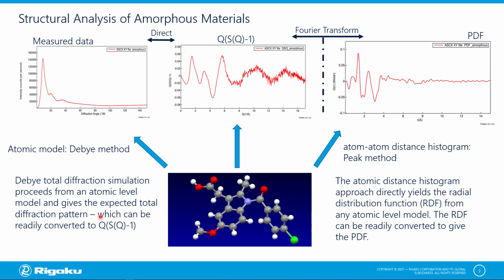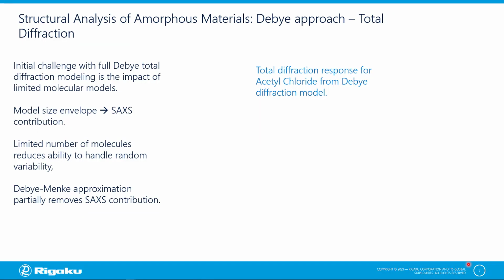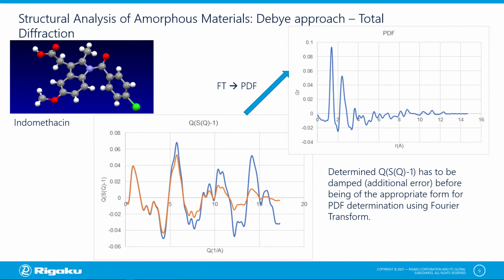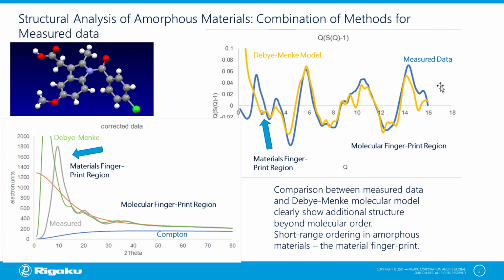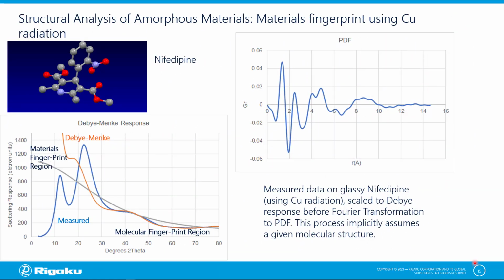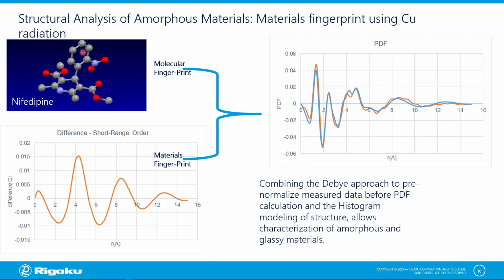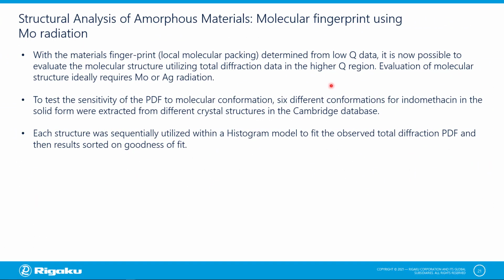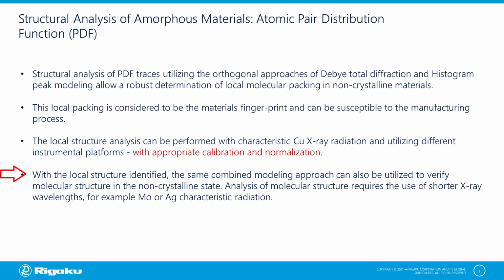The Use of Atomic Pair Distribution Function Analysis to Verify Molecular Structure for Amorphous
Pharmalytical Summit 2021: A Virtual Forum presented by Rigaku is happy to present Simon Bates, Ph.D.

On synthesis of a new molecular entity, one of the first tasks is to confirm the molecular structure. While molecular structure determination utilizing X-ray diffraction has become routine for ordered crystalline materials, there has been no similar diffraction solution for amorphous materials. Learn about recent breakthroughs in molecular structure determination utilizing atomic pair distribution function analysis for non-crystalline materials.